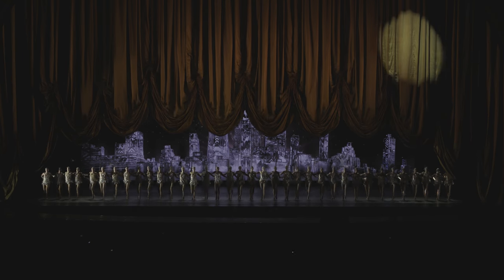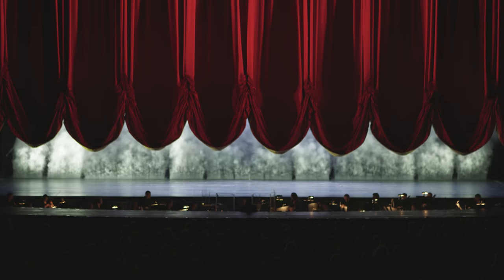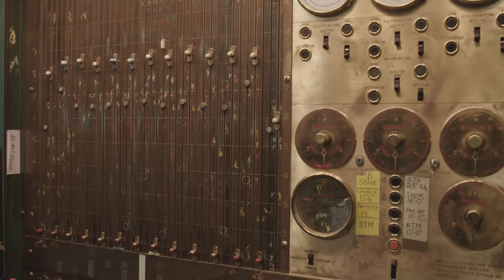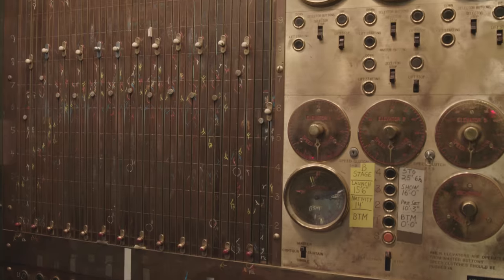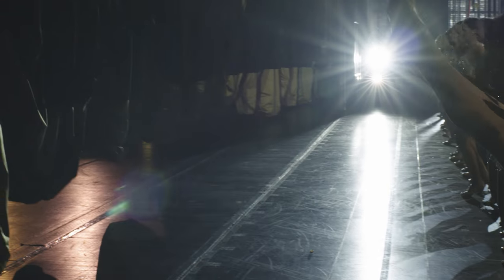Radio City Stage Secrets: The Great Stage Curtain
It may not look like it, but the curtain that rises and falls throughout our spectacular shows weighs a whopping 3,600 pounds! Two of our Stage Managers, Caskey and Joe, give you an exclusive peek behind the curtain at Radio City Music Hall.

The Rockettes are the world’s most famous precision dance company. Widely known as one of New York City’s most illustrious and beloved icons, they are legendary for their precision dance and eye-high kicks. You can see the Rockettes starring in the Christmas Spectacular and New York Spectacular at Radio City Music Hall.